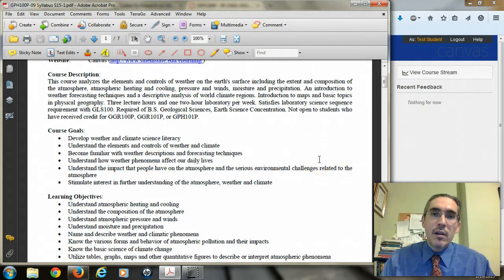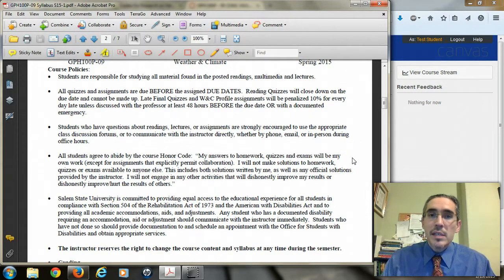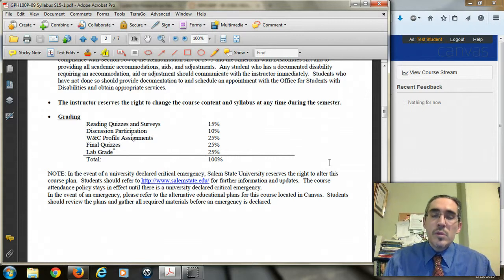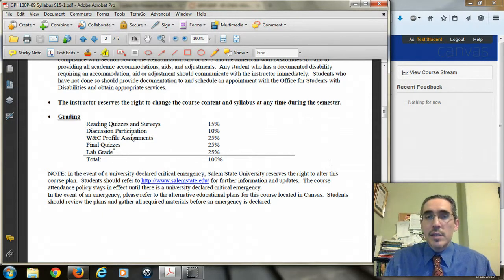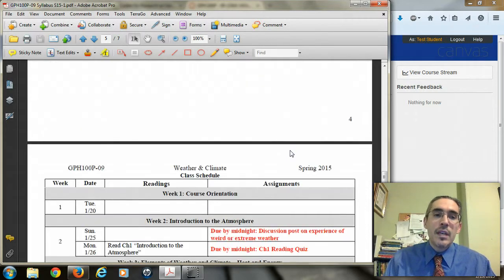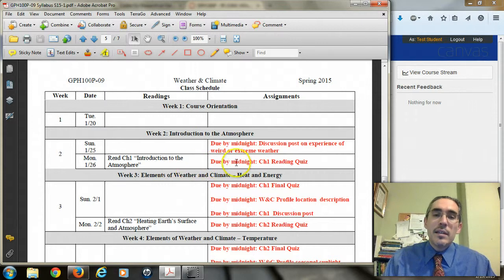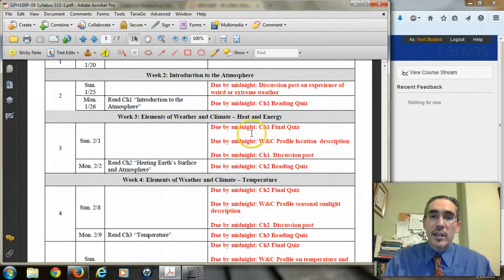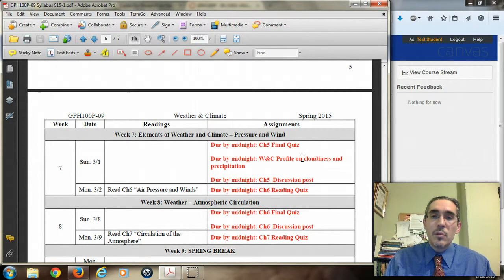Introduction to W&C Spring 2015 Pt1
Introduction to Weather & Climate Lecture for Spring 2015. Overview of course content, policies and schedule.